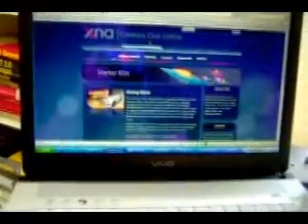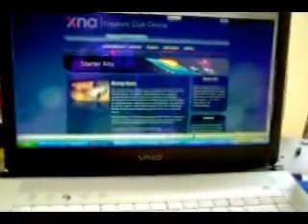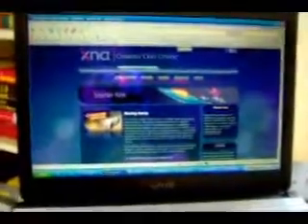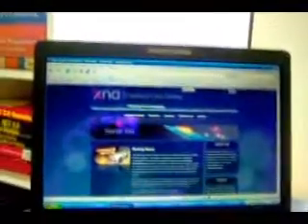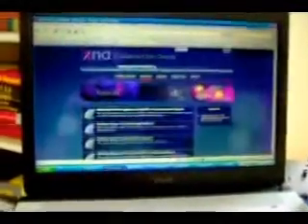Building Your Own Video Game with XNA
Buildng your own video game with XNA.